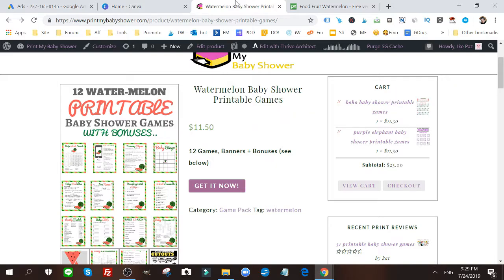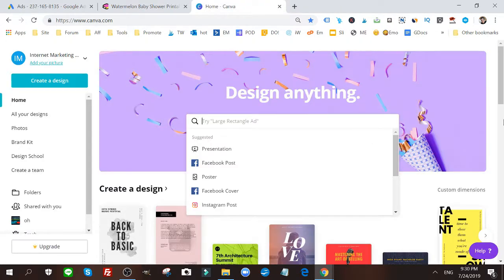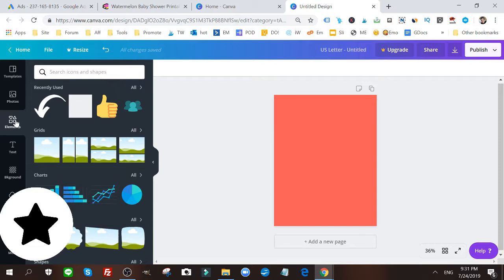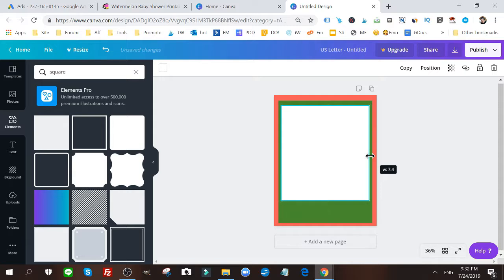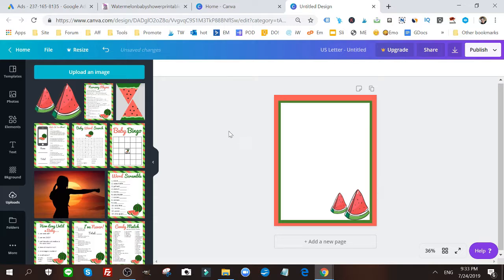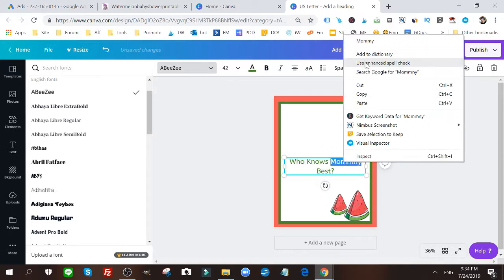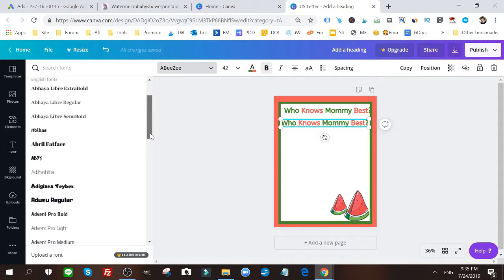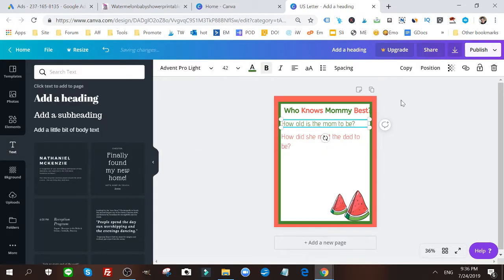How To Make Watermelon Baby Shower Games For Free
These watermelon printable baby shower games are super easy to create if you use the resources I listed in the guide.

In the guide I give you two free resources I use to create these printables, I use pixabay.com and canva.com.

However, if you don't want to create your own watermelon baby shower games then you can always get the ones I already made.

Thanks again for watching my Watermelon baby shower game guide.